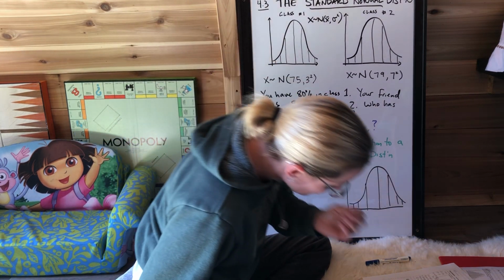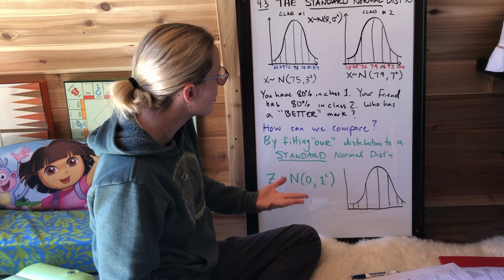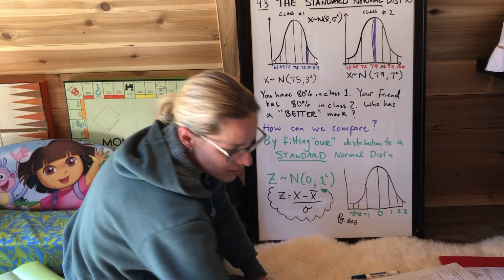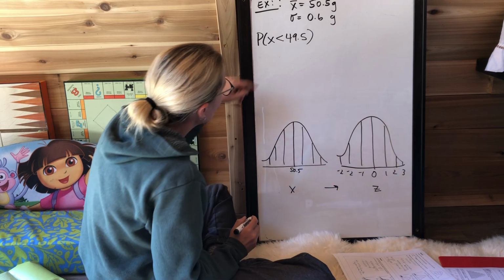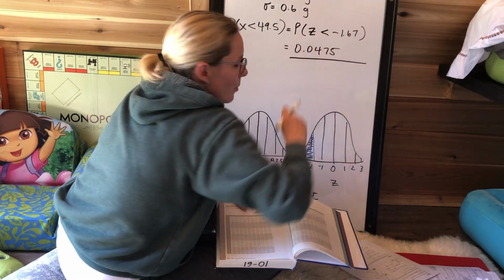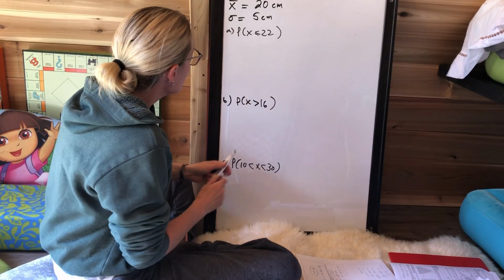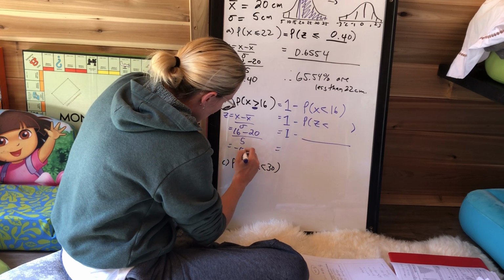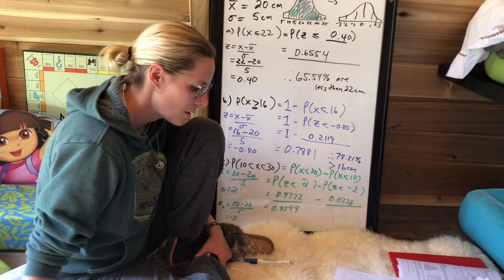4.3 The Standard Normal DIST. MDM4U